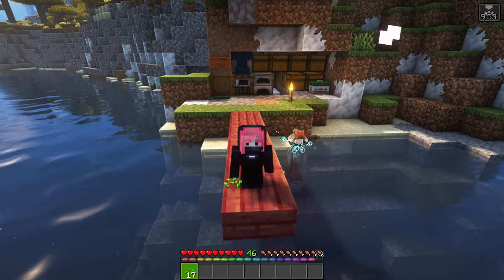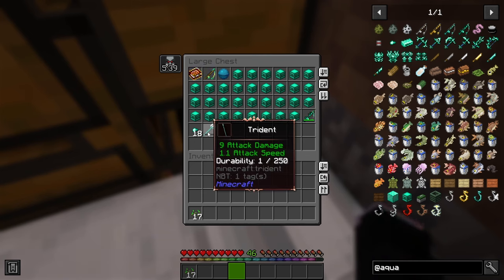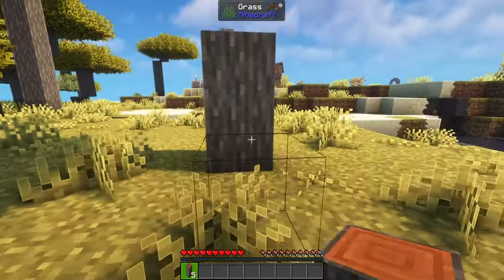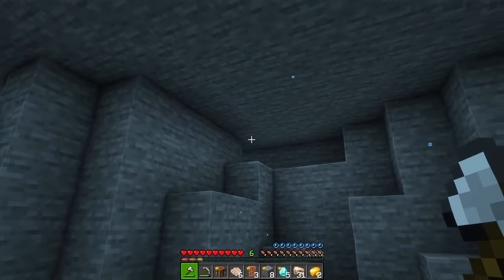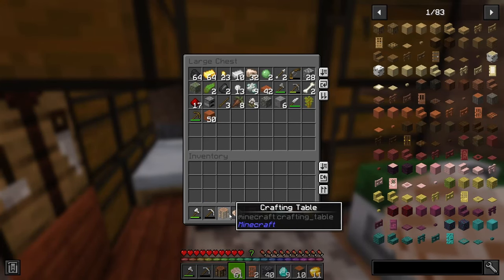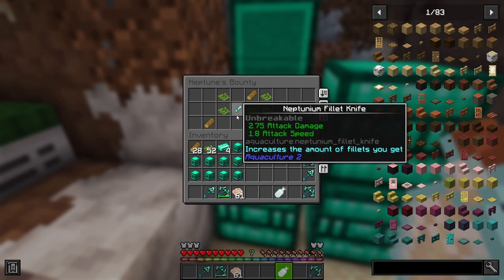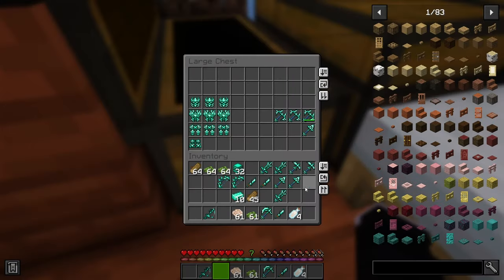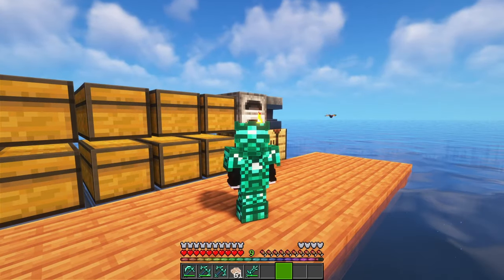Getting Started & First Steps With Aquaculture!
.•♫•♬• 𝐋𝐢𝐧𝐤𝐬 •♬•♫•.

• Is that an AI voice?
No, it's not related to AI. It's a voice synthesiser. It takes a script, and with a coded voice, it generates the speech for me.

• Why the Female Voice?
At the beginning, because it was the best voice I had access to at the time. Nowadays, because the current voice is what fits my personality better.

• All of that sounds fair, but why use the synthesiser to begin with?
Because sometimes life is like that, and you gotta do the most you can with what you have been given. That's not much of a reply, but I'm entitled to my own privacy. I don't want my health, and personal life, to be part of the content I make.

While I respect the opinions people may have about the voice, I have no plans to change from this style for the foreseeable future.